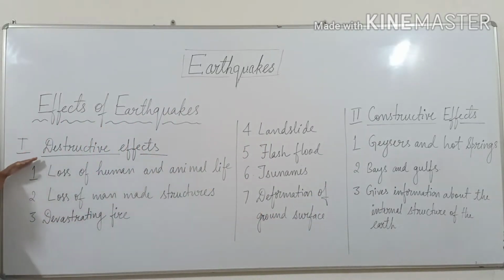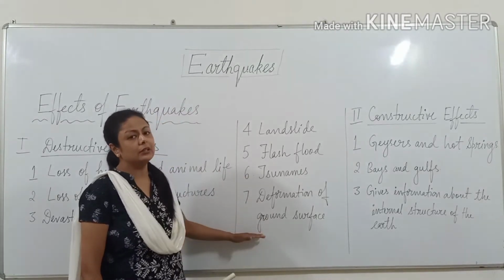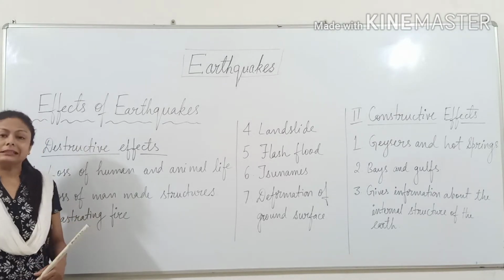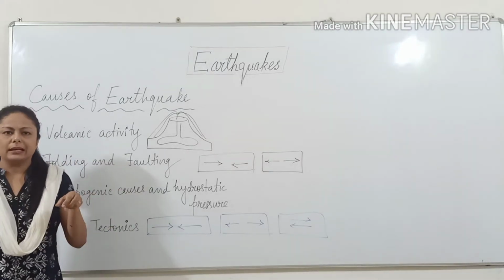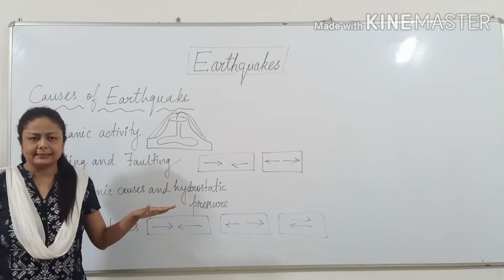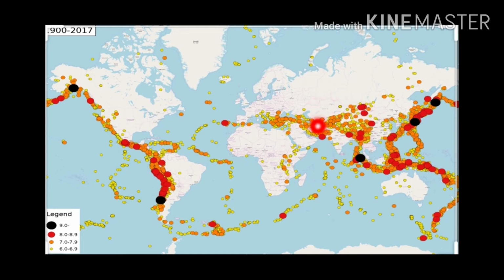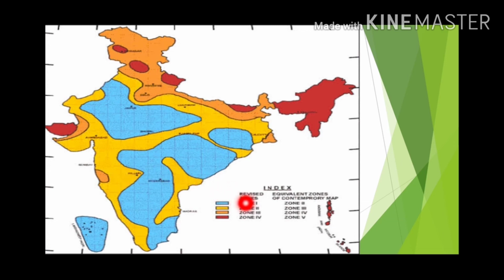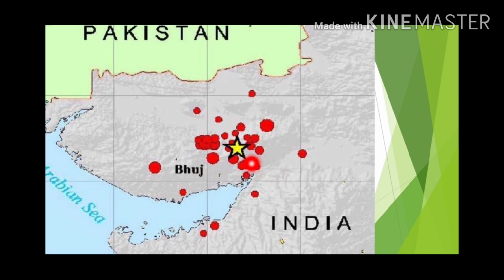GEOGRAPHY FOR GRADE IX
EARTHQUAKES : EFFECTS AND DISTRIBUTION.